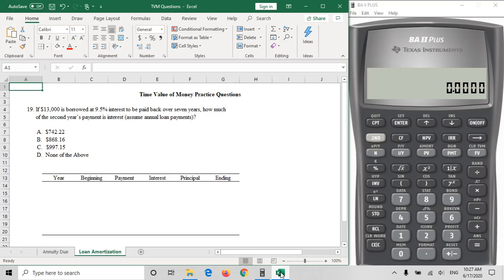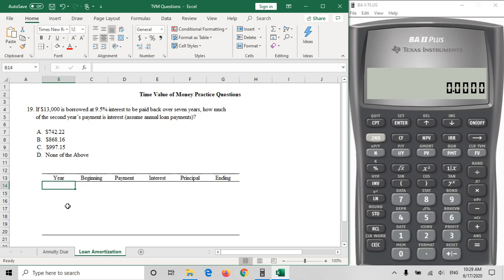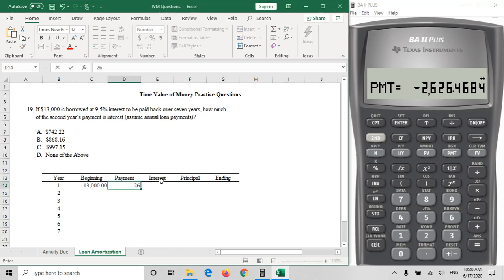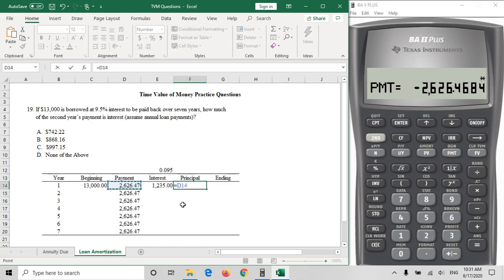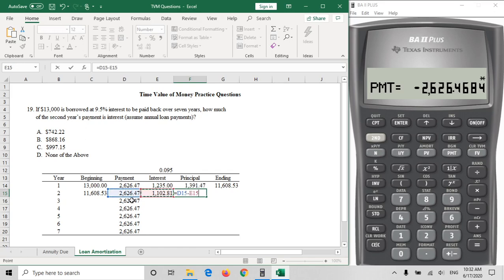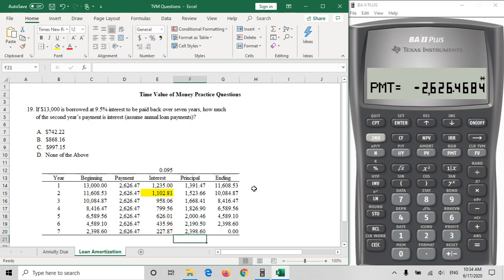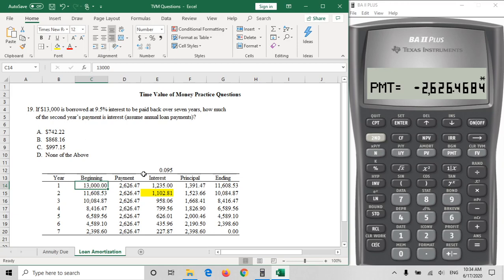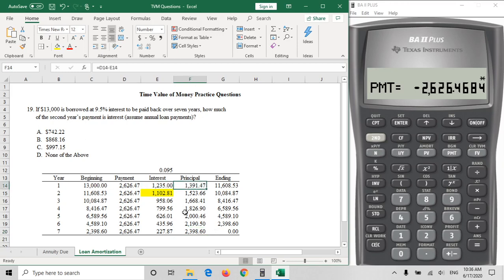Loan Amortization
In this video, I will show you how to solve the loan amortization problem using excel and a financial calculator.